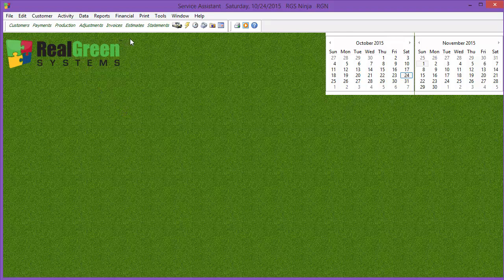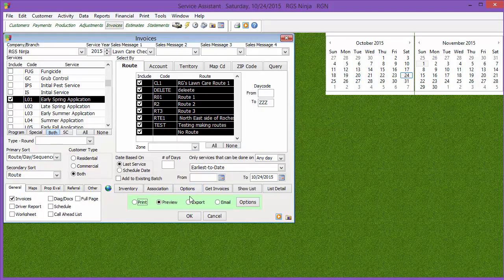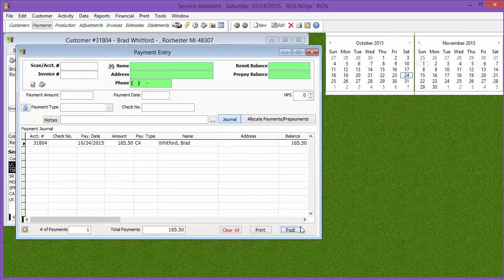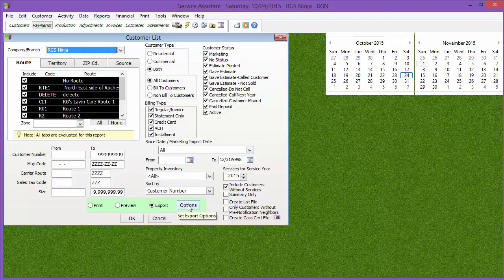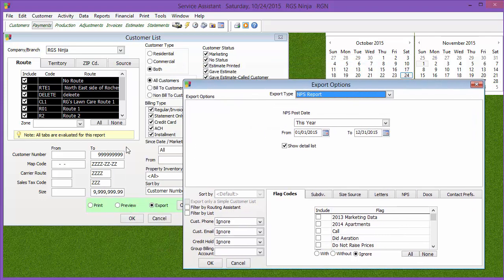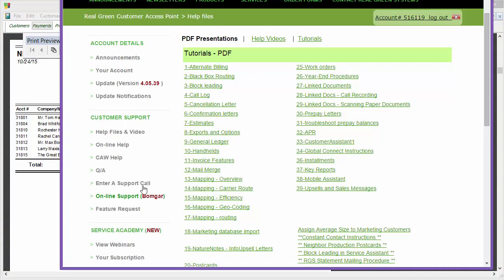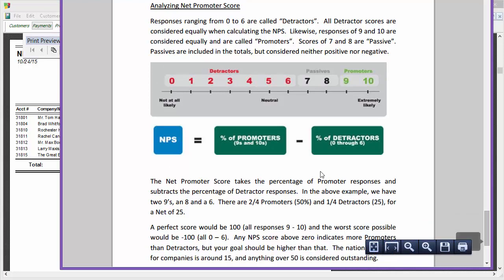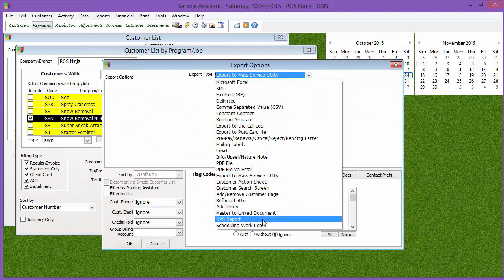Crash Course on NPS Net Promoter Score